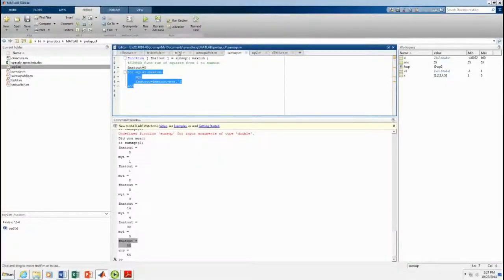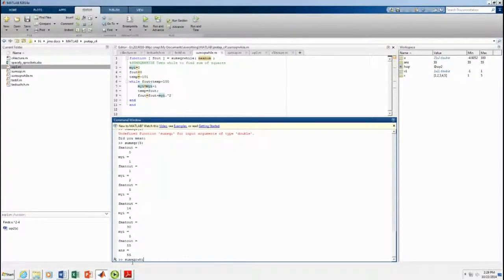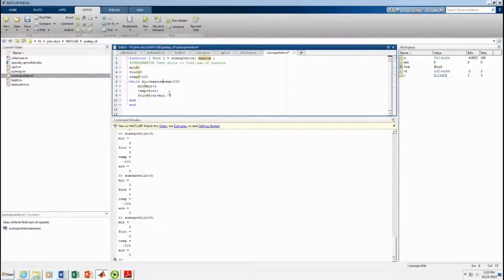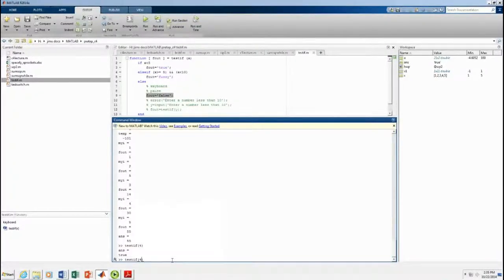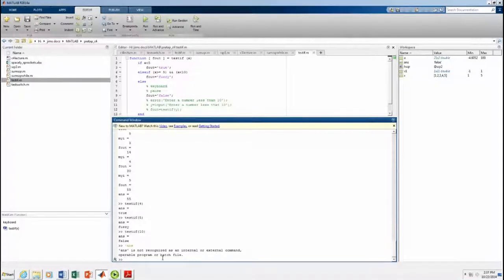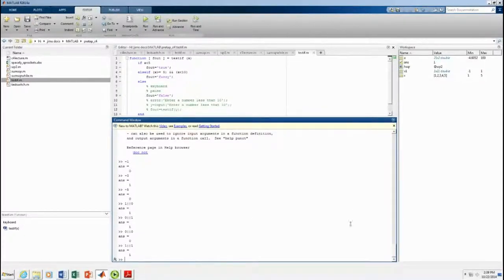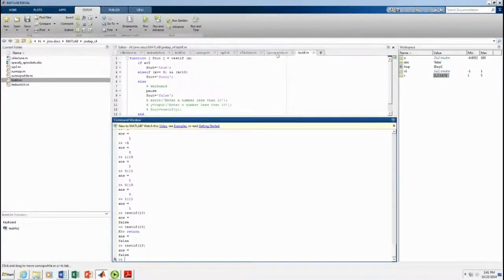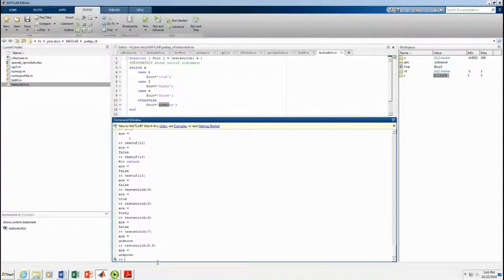2014 10 22 Control Statements while if switch